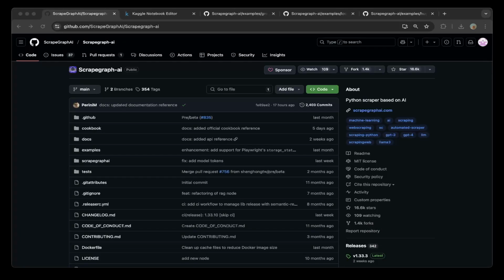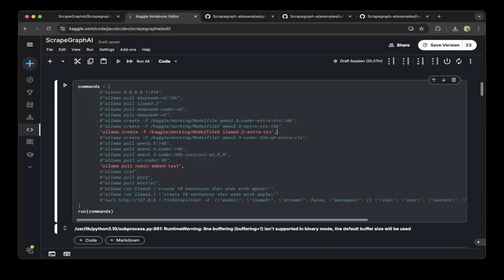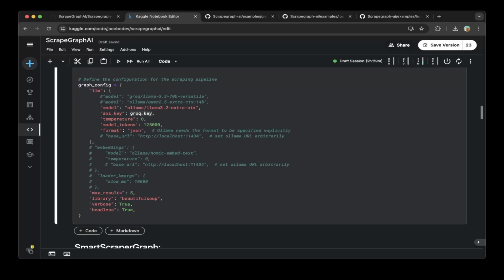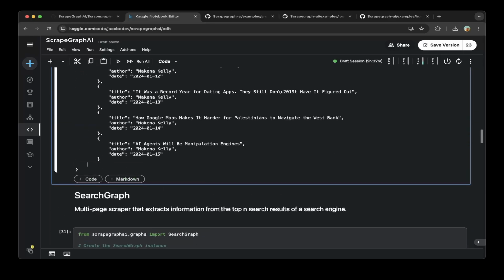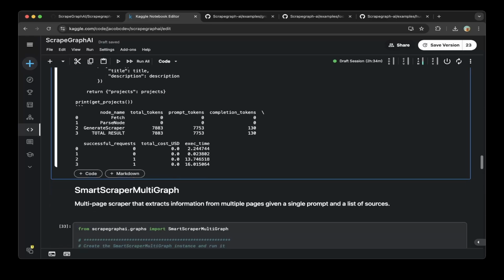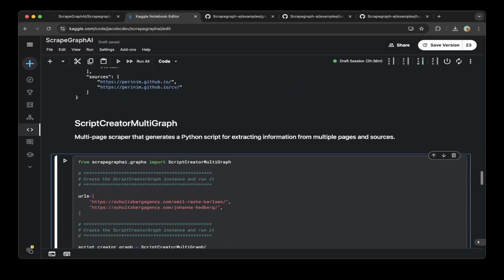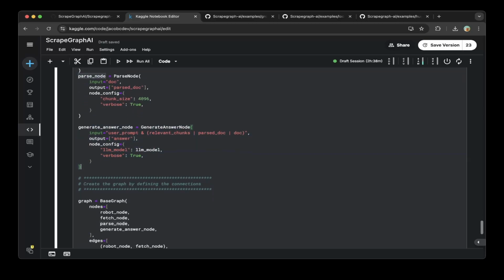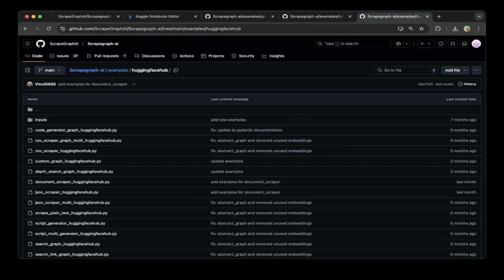ScrapeGraphAI: Best Open Source LLM Scraping Pipeline Framework